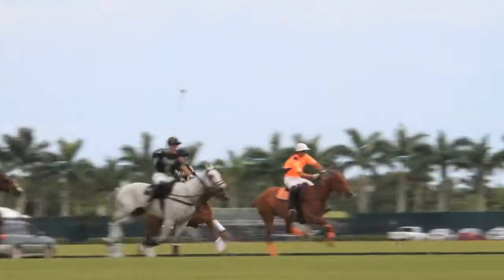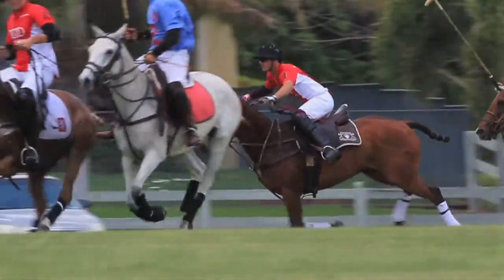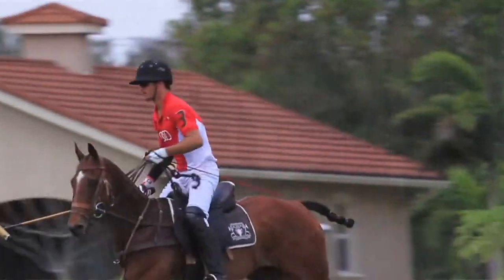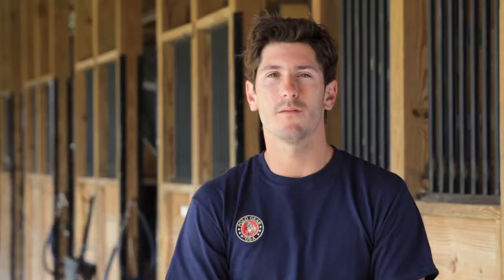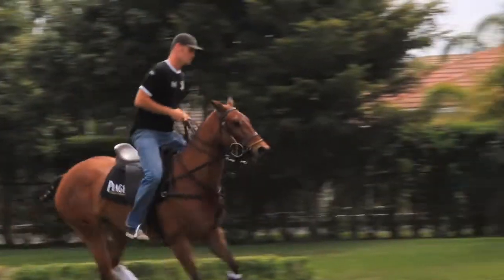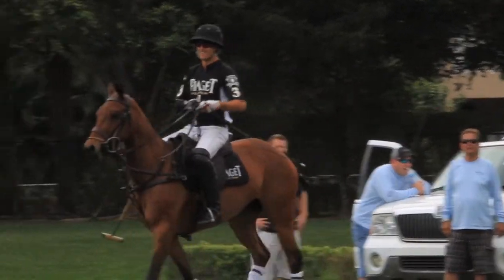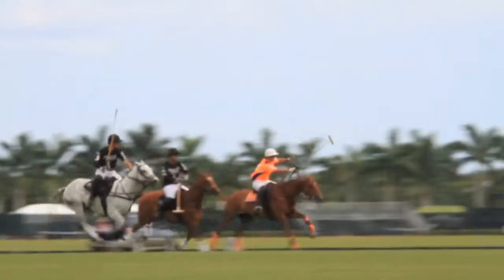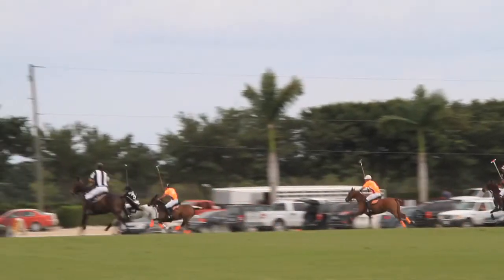The soultion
The other thing you will notice in the saddle is it is lighter (only 14 pounds in 18 inch) and you are over 2 inches closer to the horse than any other polo saddle. The result is the connection to the horse and the feel of the horse is exceptional. You can feel the muscles as the horse moves. You can feel the shoulder moving, the back, and each foot touching the ground. It is remarkable. Polo Gear founder, Gary Fellers, exclaims, "In 40 years of playing polo I have never felt anything like it, you are so connected to the horse!" We get that reaction commonly from all level of players. "This horses loves this saddle", was lifetime horseman, Tommy Lee Jones's first comment was upon trying the saddle.   We loved that comment because that is really what it is about for us-helping the horse, and if you know Tommy, he doesn't dispense comments easily or without merit.